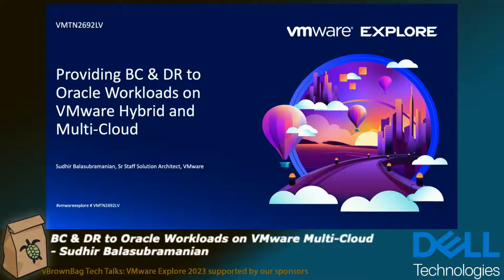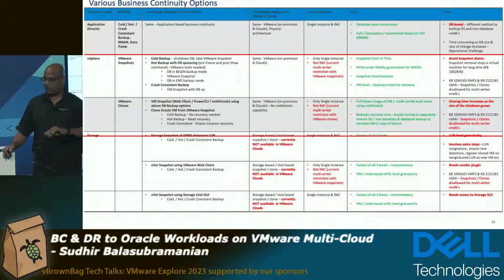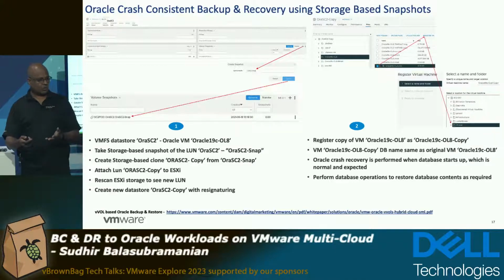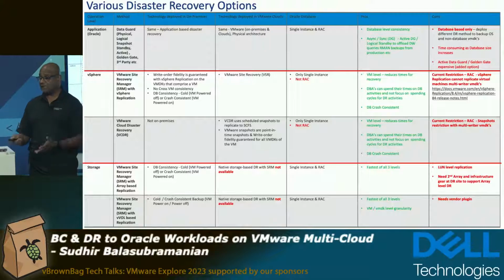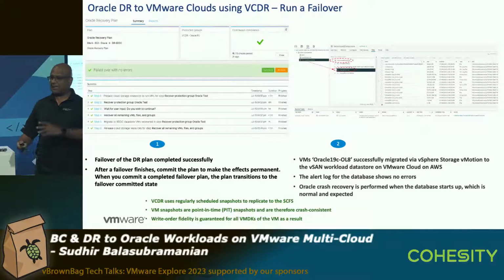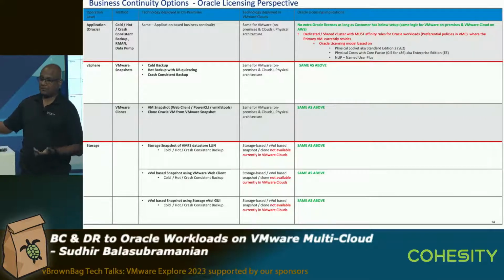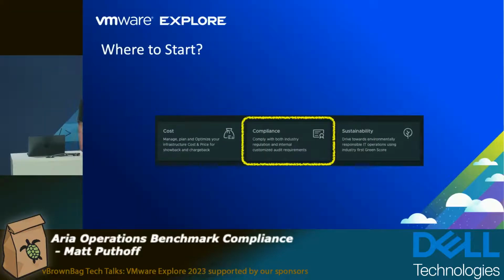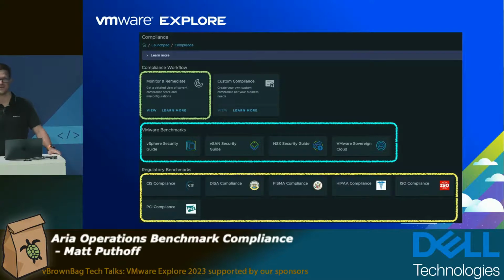VMware Explore Tech Talks from vBrownBag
Live Stream of the @vBrownBag Tech Talks in Las Vegas, NV Aug 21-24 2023